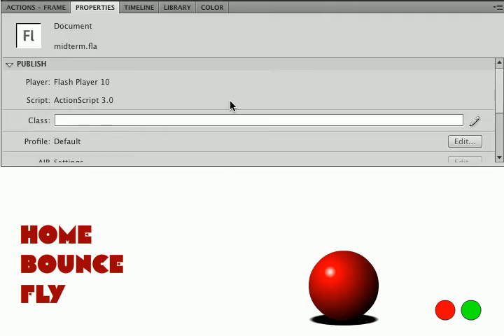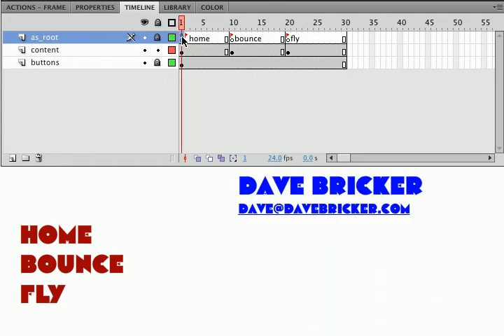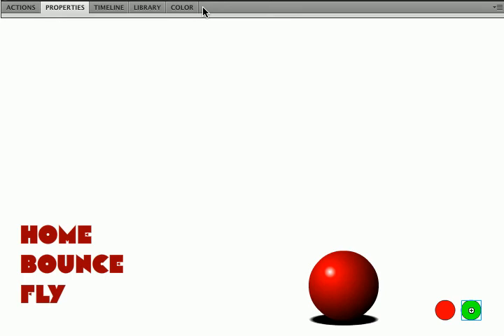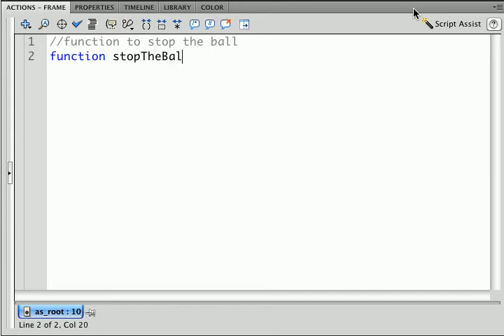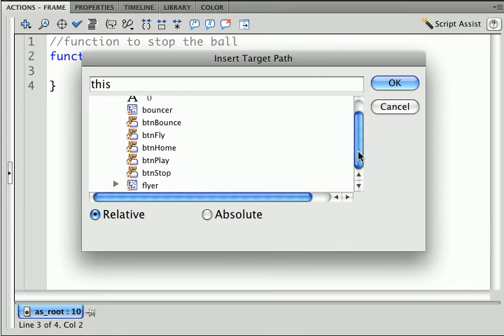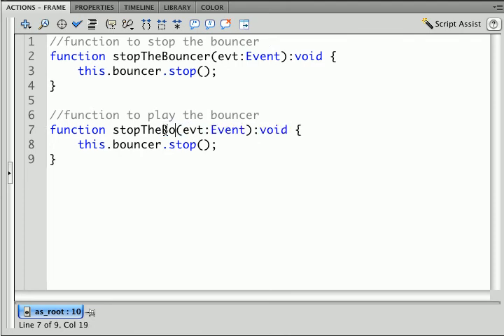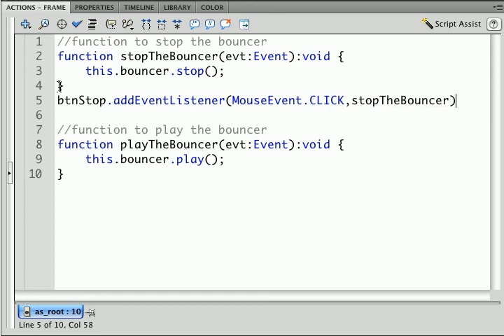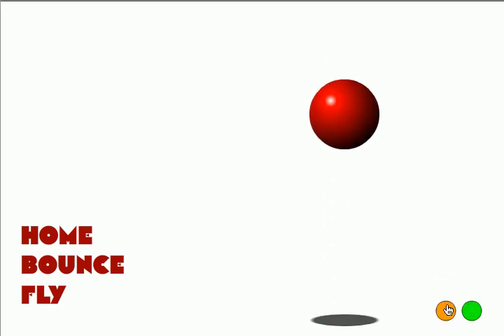Building a Basic Flash Site Part 5- Control the Bouncing Ball with Play and Stop buttons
Here, we add buttons that tell the Bouncer MovieClip to stop or play, and also add the actionscript that connects the buttons to the MovieClip.